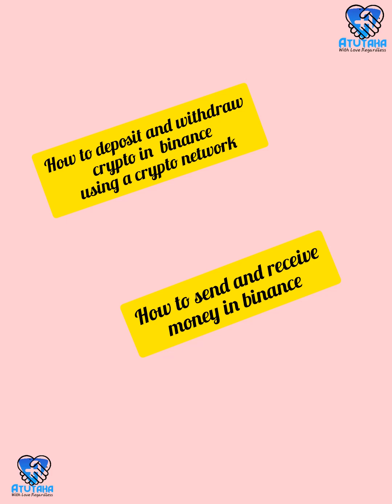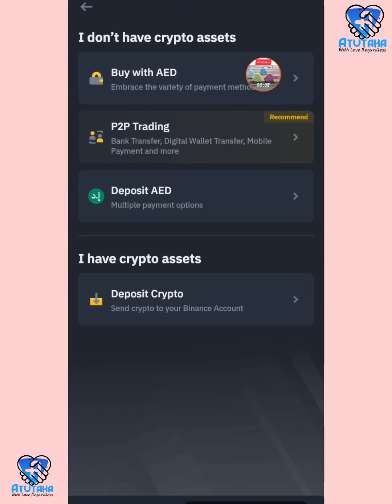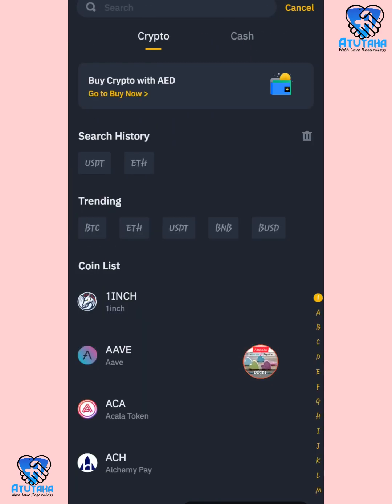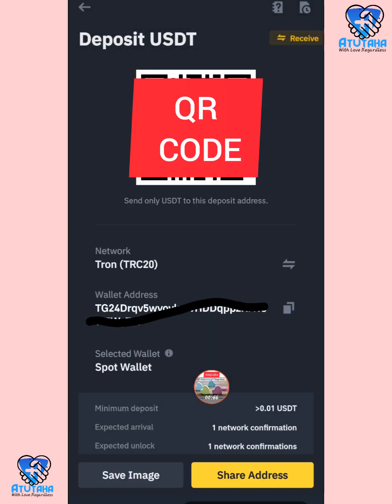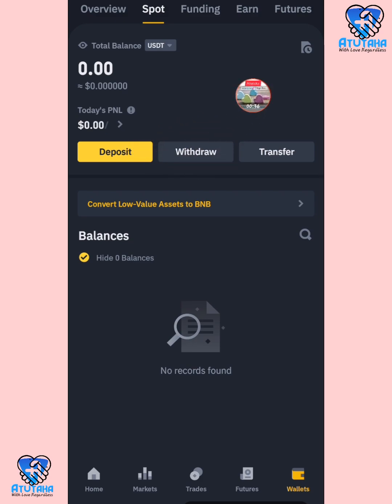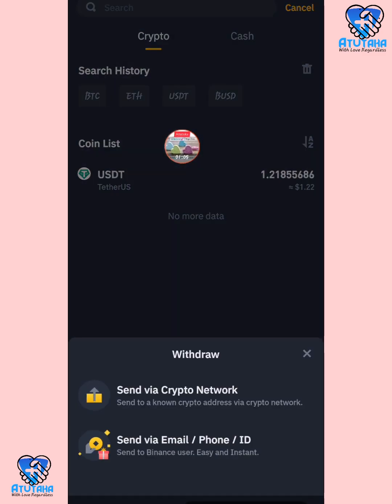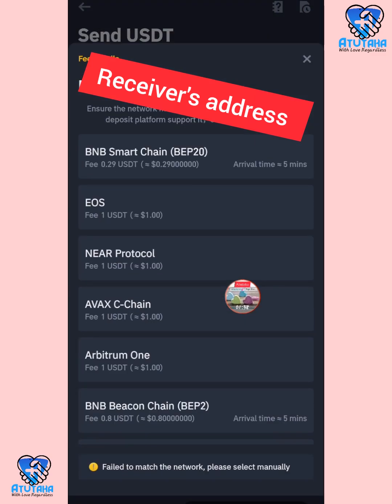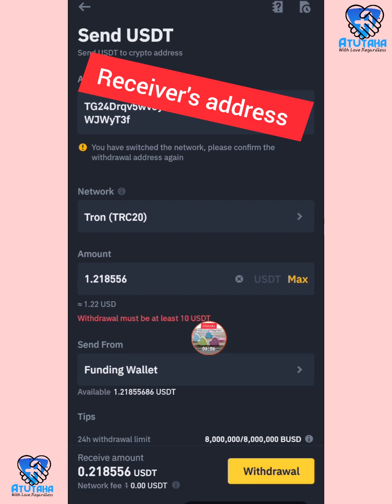How To Deposit And Withdraw Crypto In Binance Account | Get Wallet Address for BTC USDT TRX...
In this tutorial,  I share how to get your BTC Account, USDT TRX OR any crypto wallet address.

How to send and receive crypto in binance account